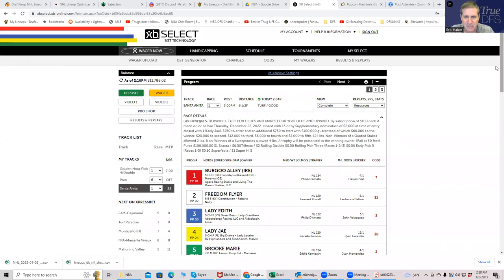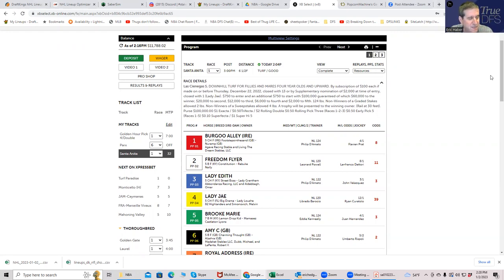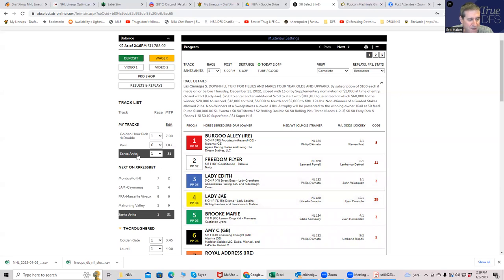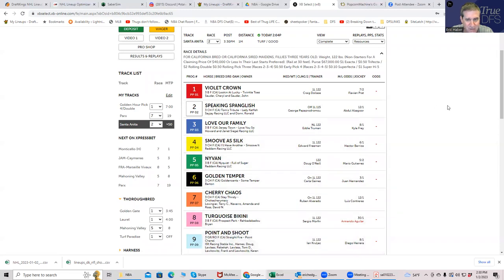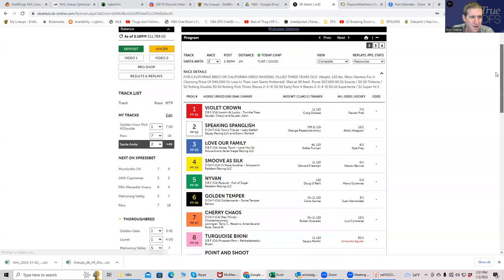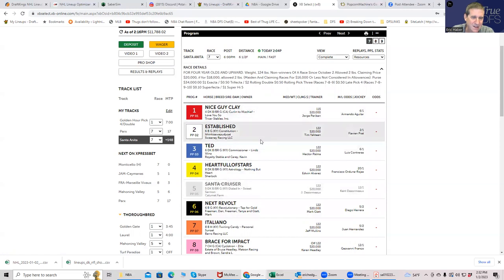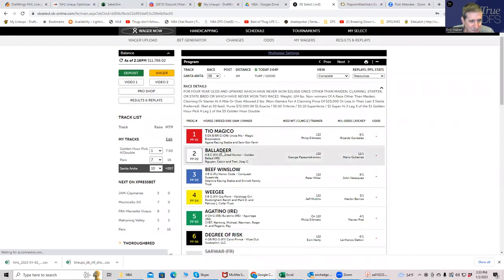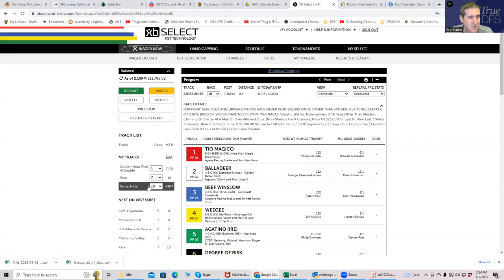SANTA ANITA VALUES FOR JANUARY 2, 2023